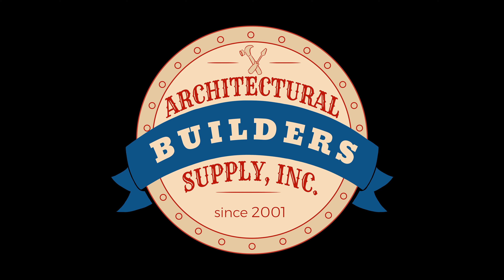A Conversation regarding how to come up with a hardware set where a mortised automatic door bottom i